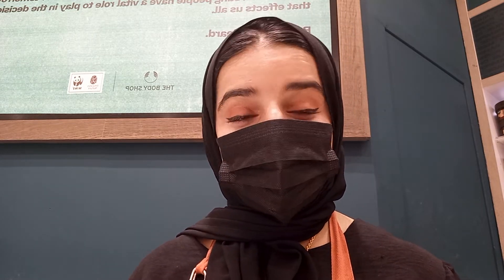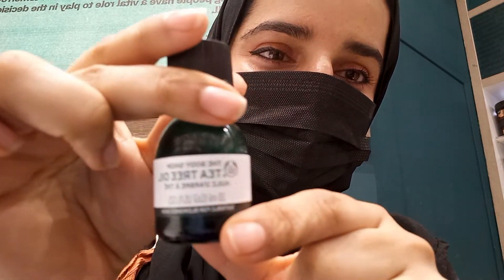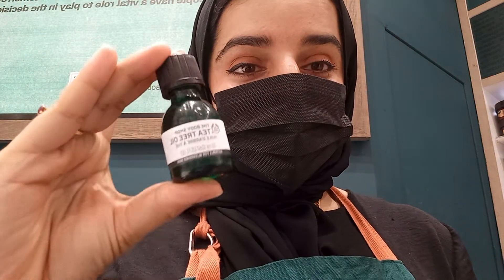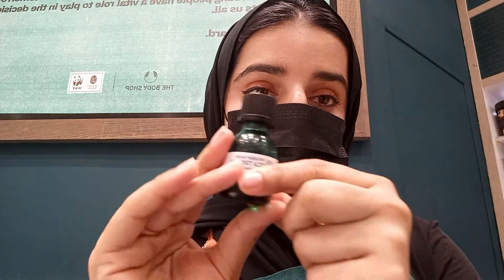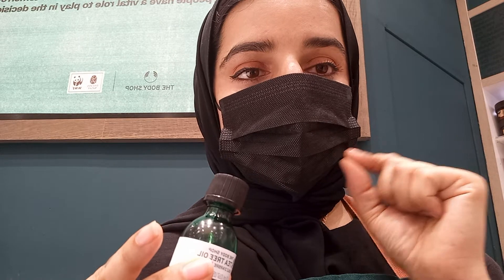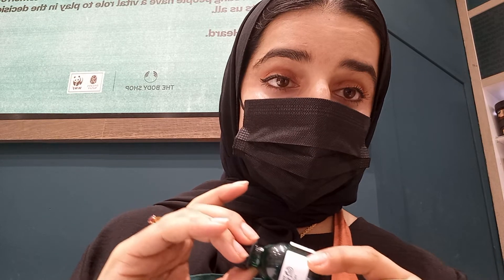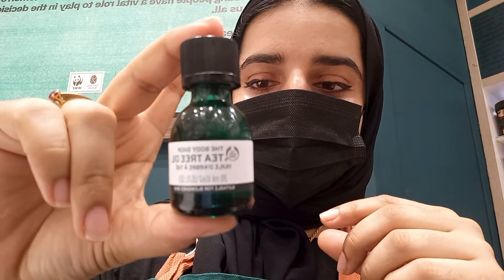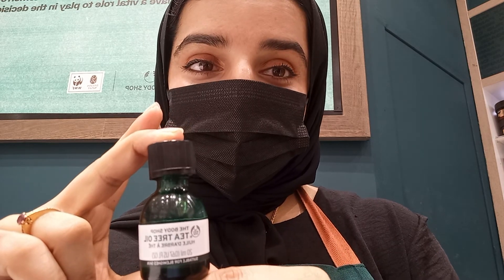Tea tree oil the body shop